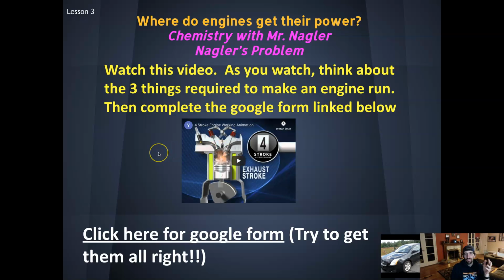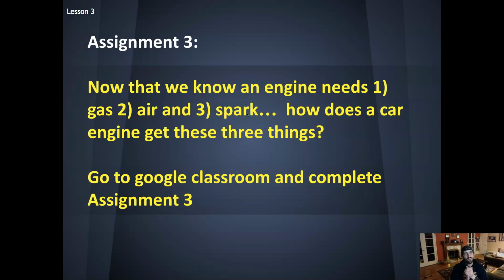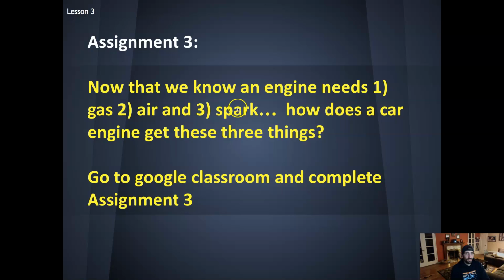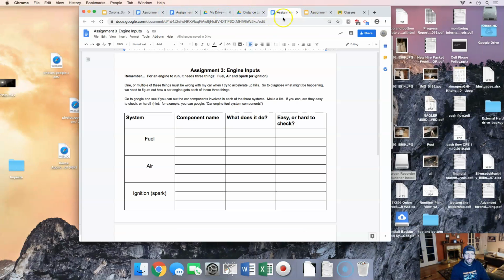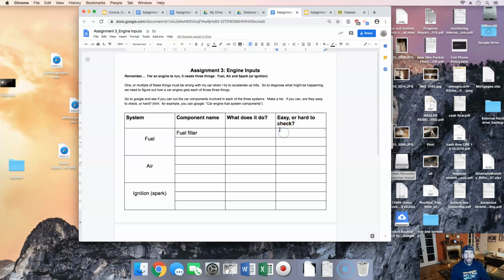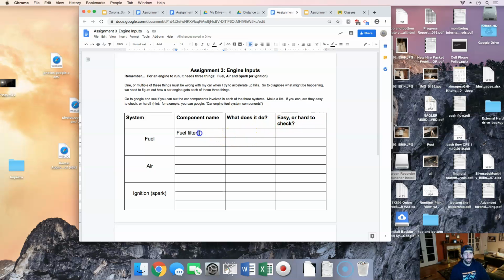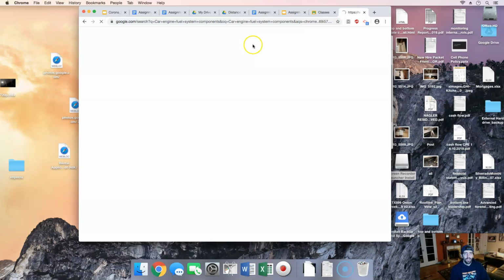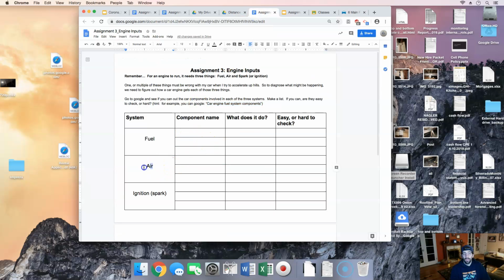Chem_Assignment 3_How to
What components in are care are involved in the fuel, air and ignition systems?  If we know what to look for, maybe we can figure out what is wrong with my car!